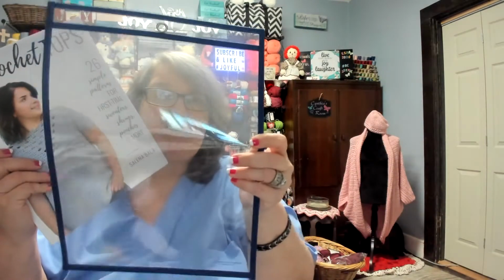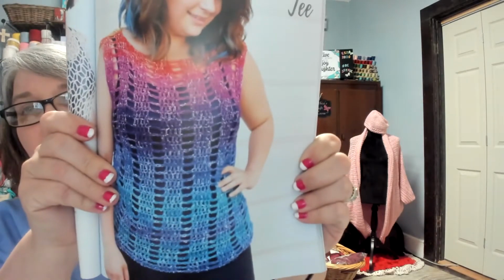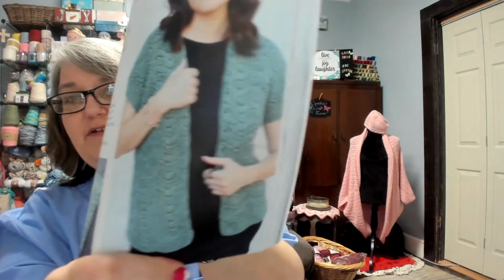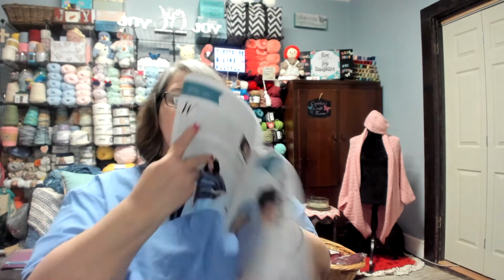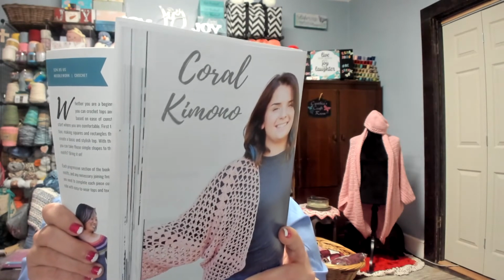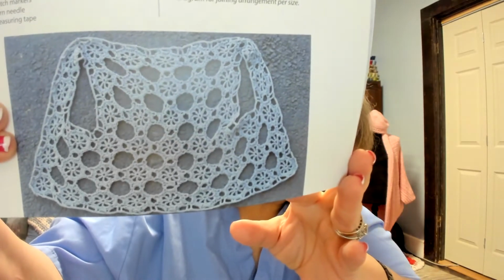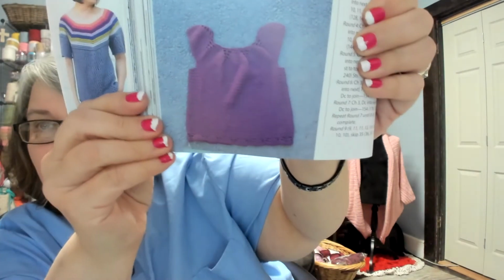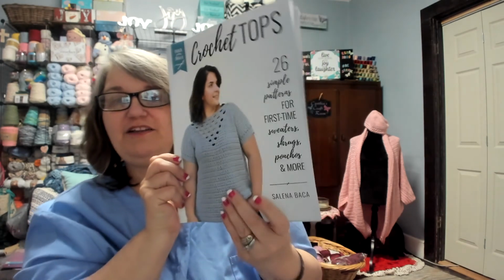Book Share: 26 Simple Patterns for First Time Sweaters, Ponchos, Shrugs and More - Salena Baca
In this special video, I will share the patterns offered in this beautiful book from Salena Baca called Crochet Tops - 26 Simple Patterns for First Time Sweaters, Ponchos, Shrugs and More , to help you decide if this book belongs in your crafty, crochet library. EnJOY!

*Don't forget to give me a JOY thumb if you like this video